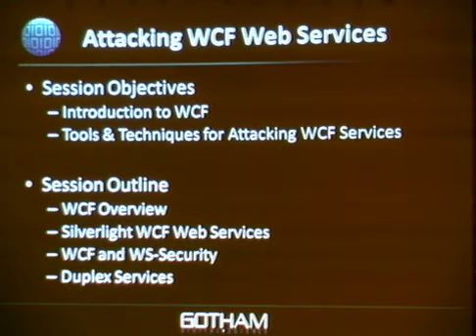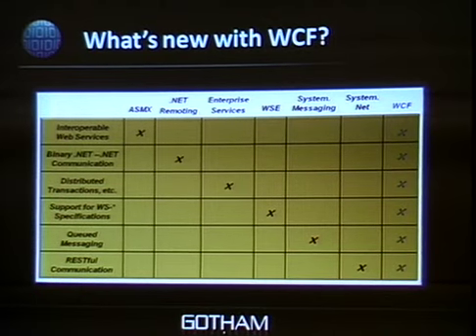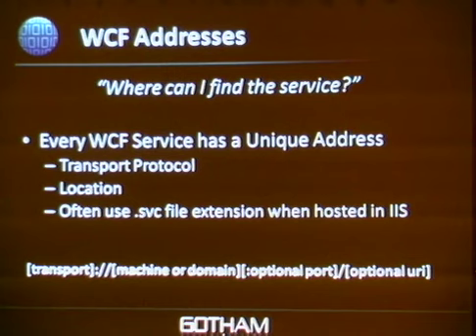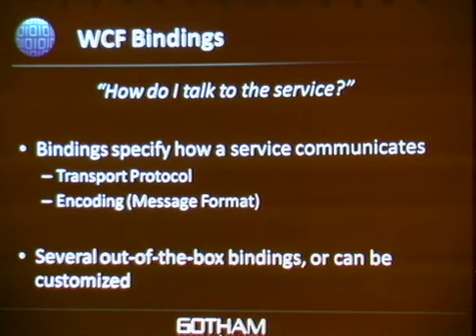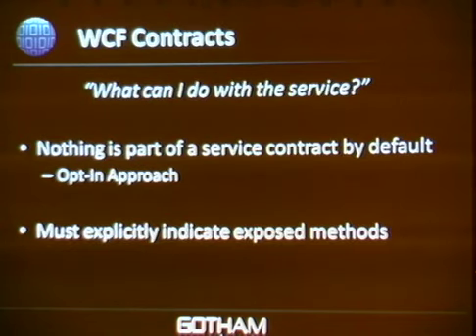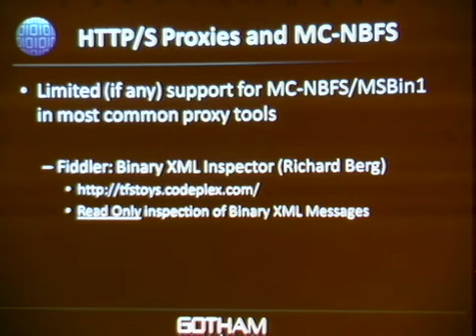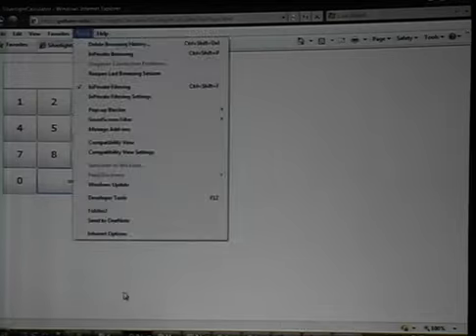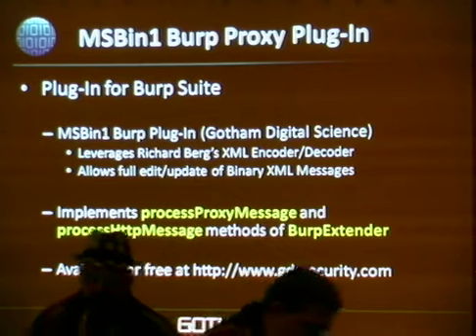Shmoocon 2010: Cracking the Foundation: Attacking WCF Web Services 1/5